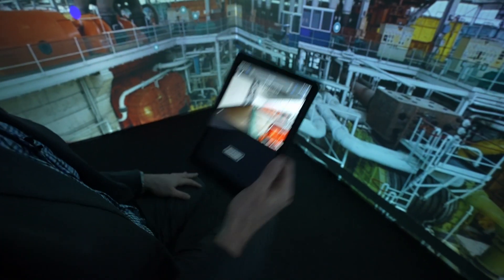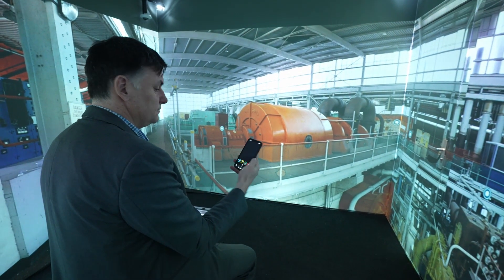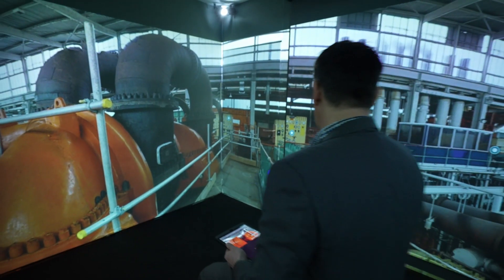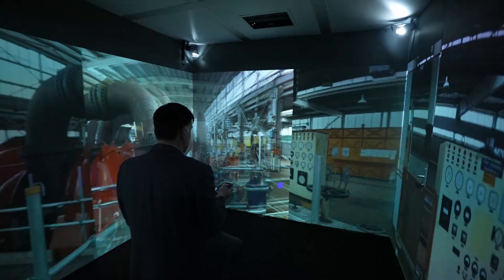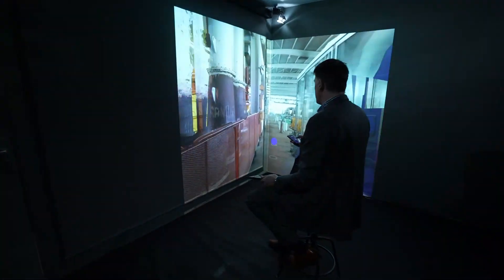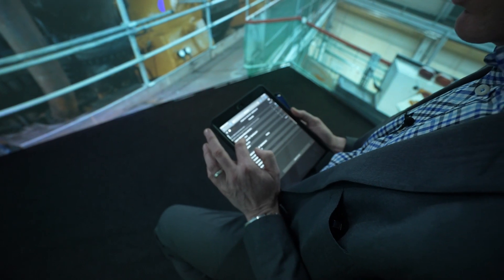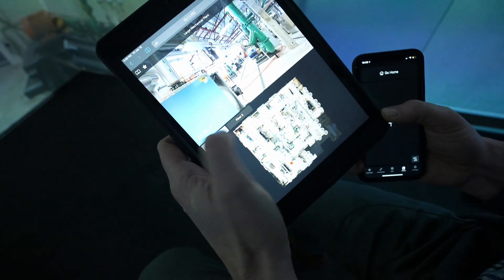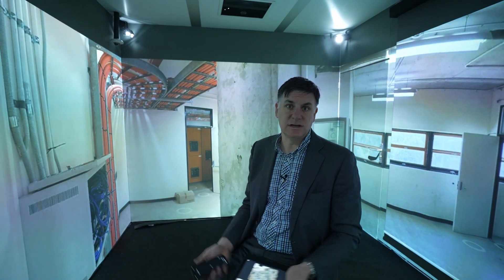Immersive Matterport Room: The Future of Collaborative Engineering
The Igloo immersive workspace is a collaborative meeting space that allows teams to view VR and 360° content and models. We're showing how Matterport can bring value to engineering by creating a digital twins of existing assets to be viewed in an Igloo.